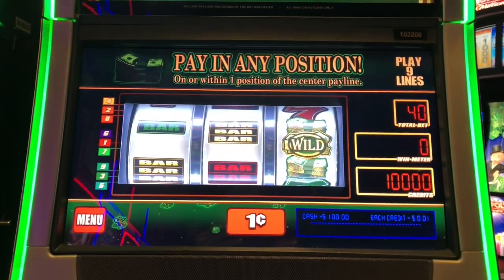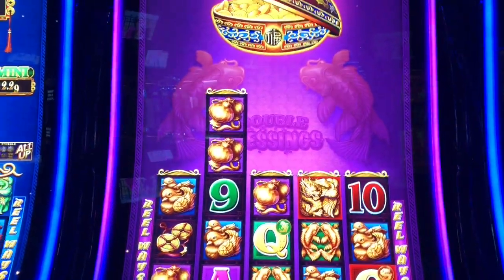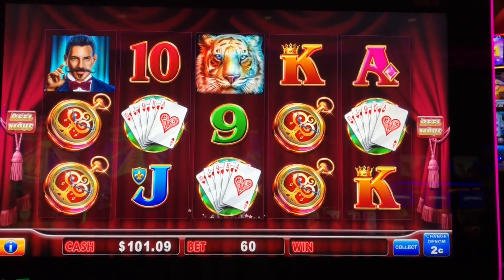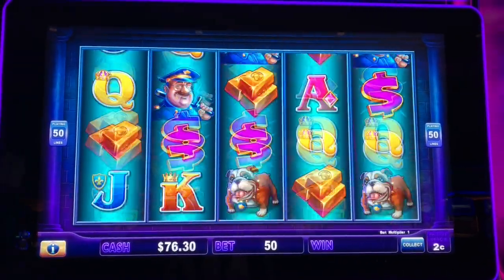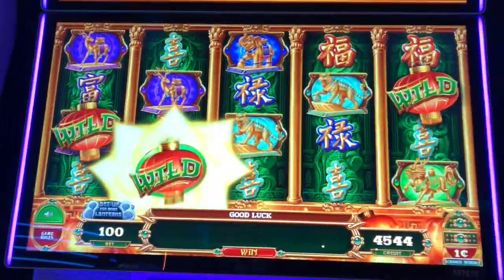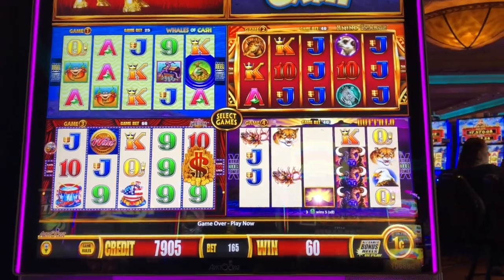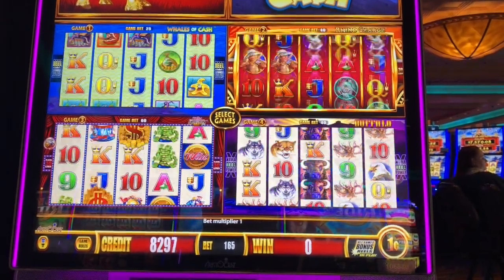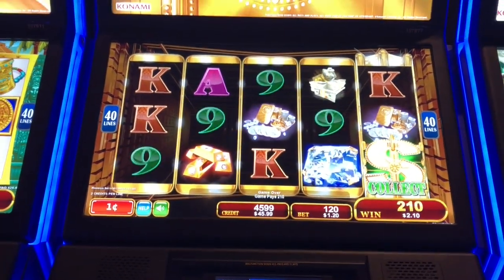HIGHER OR LOWER ON DRAGON LANTERNS ✦ WONDER 4 BOOST ✦ PIGGY BANKIN AND MORE SLOTS!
Higher or lower is where I take $100 and play 5 different slots, I move games anytime I'm $20 higher or $20 lower from what I started with.  I always hope to turn a profit!!  This weeks selection of slot machines are Hold on to Your Hat, Piggy Bankin, Dragon Lanterns, Wonder 4 Boost and Diamond Raider.

I spend a lot of time and money making these fun videos for you to watch!  You'll also be provided access to special benefits and previews!

The WinnersBank is something I bring to the casino every time I go!

Hey you!  Do you need a Cash Me Out shirt or other Neily777 swag?